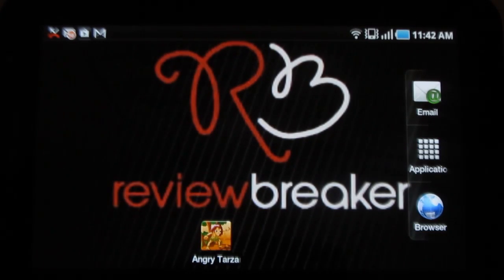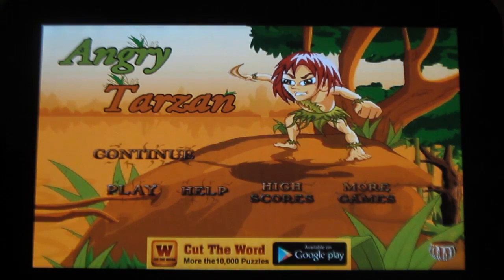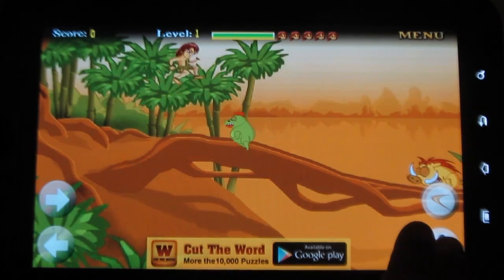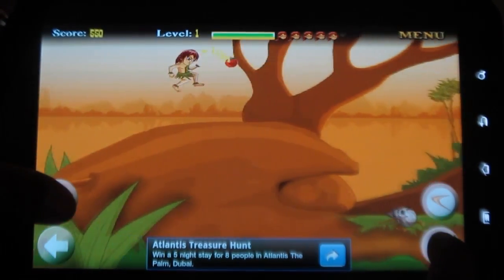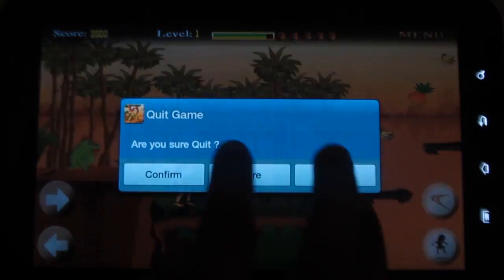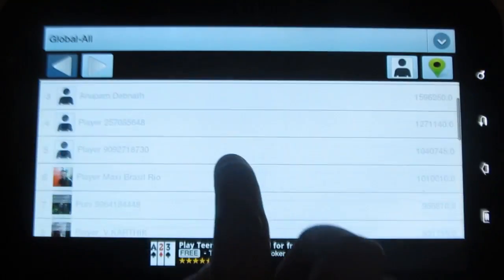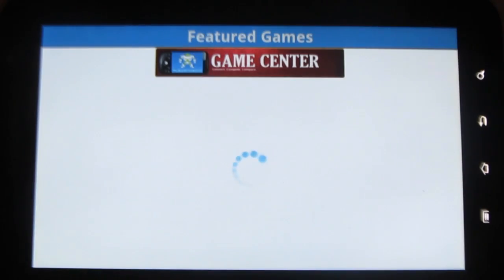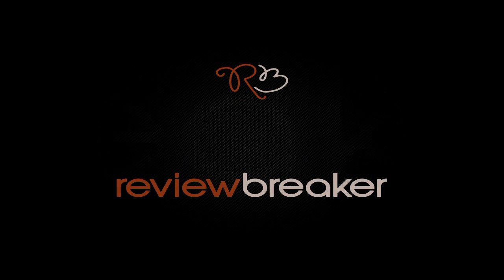ANGRY TARZAN - App review by ReviewBreaker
Angry Tarzan is a cool gem in which evergreen jungle hero Tarzan runs across the forest killing his enemies.This game is really interesting and addictive. the player also has to collect the goodies that helps him boost up his power. This addictive game is available for free in the Google play store.